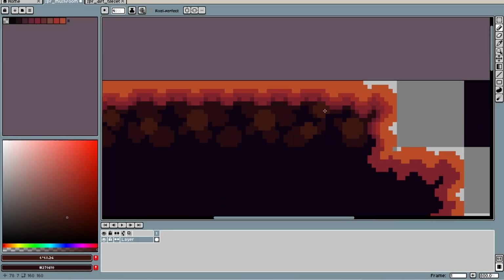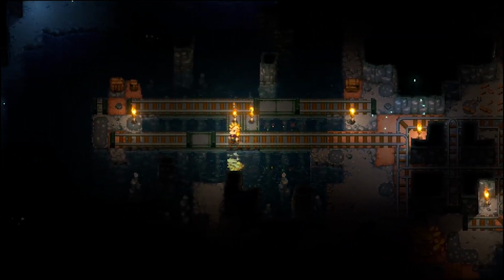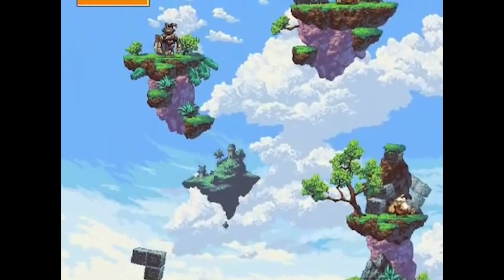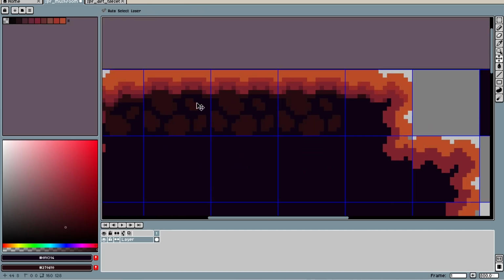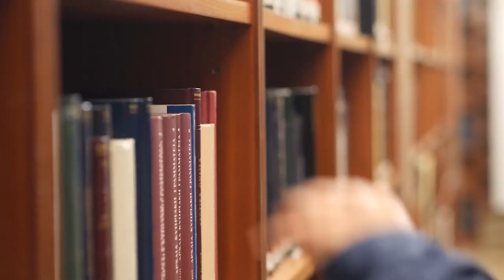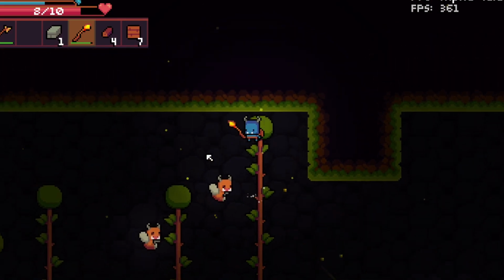Why Do Games Still Use Pixel Art?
Why do indie developers still use pixel art in 2024? What benefits could it possibly have? I talk a little bit about the history of pixel art in games and why it is still beloved to this day.